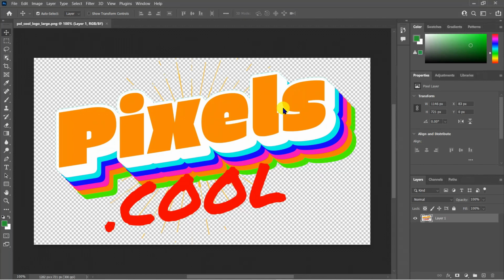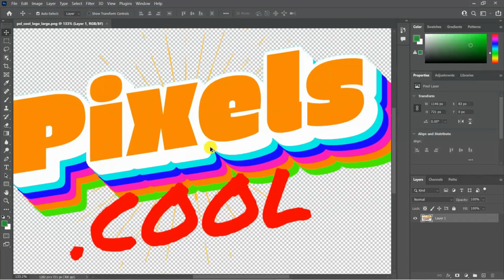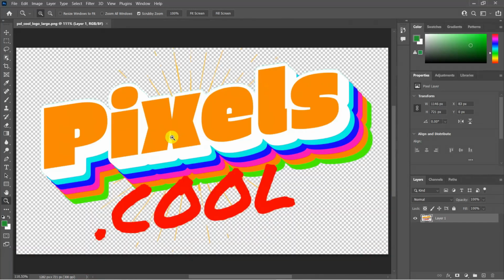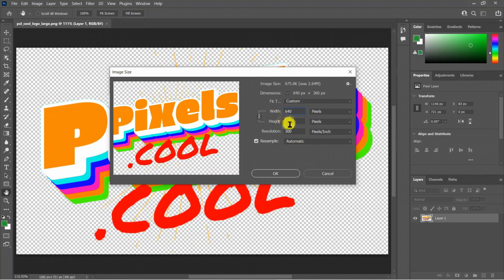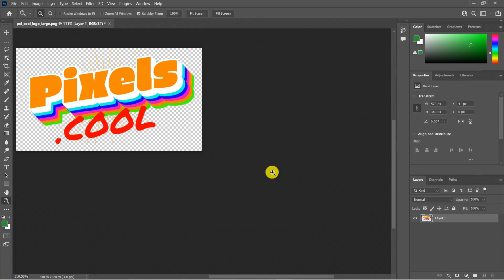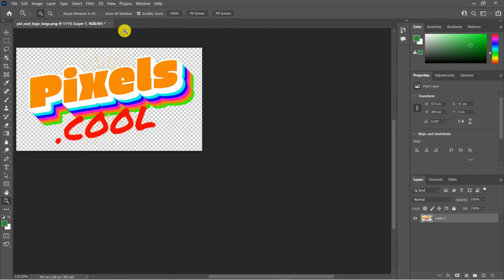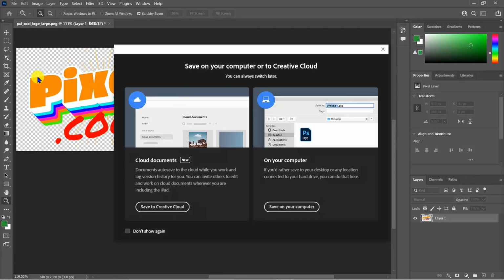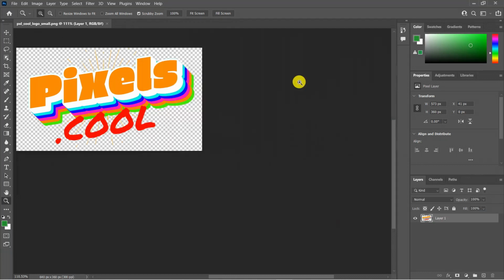Image editing: Photoshop explainer 01 - Open a logo, resize it and save it.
Wish you could edit images like a pro?  Perhaps you'd like to be able to edit your own photos or will need basic editing skills for your job.

In this first workflow explainer for Photoshop we open a logo image, resize it and save the updated image. Whatever your image-editing needs, welcome to our beginner-friendly explainer series :)